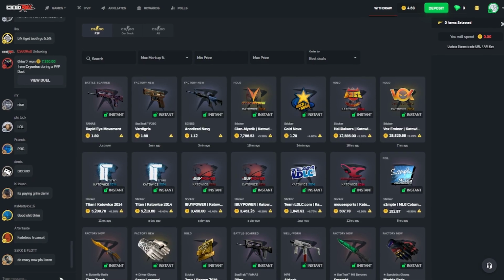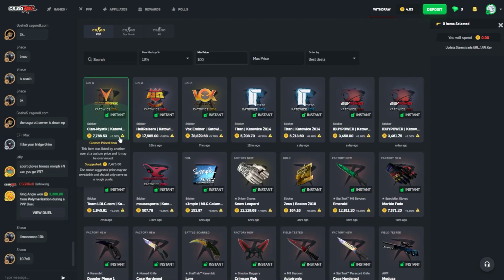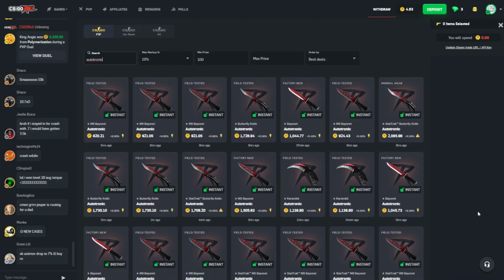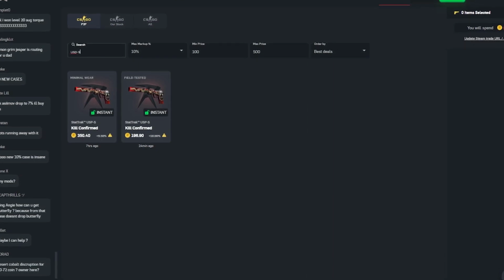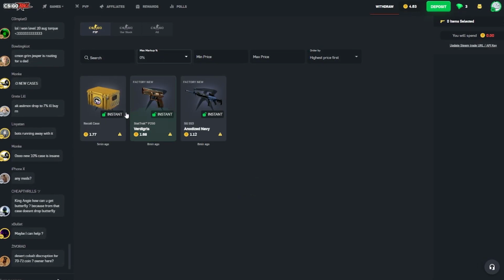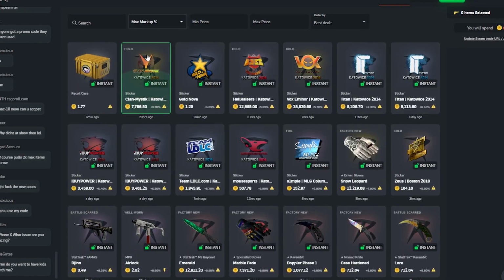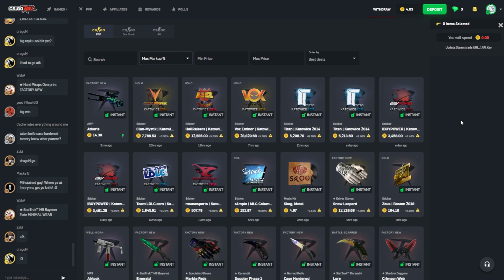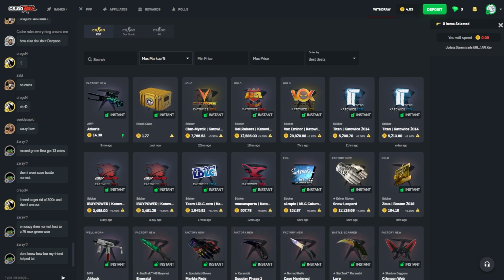CSGOROLL : SKIN WITHDRAW GUIDE 2022 (HOW TO GET THE BEST DEALS) | AidenGambles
NEW Upload! : "The BEST CSGORoll Cases of 2024 to Open for INSANE Profit!! (so far)"
Play on CSGOROLL (CODE SPIICY FOR 5% BONUS)

CSGOROLL : SKIN WITHDRAW GUIDE 2022 (HOW TO GET THE BEST DEALS)

0:00 - INTRO
1:09 - Average Player
4:30 - Trader
8:17 - FLIPPER/Seller
11:54 - Outro